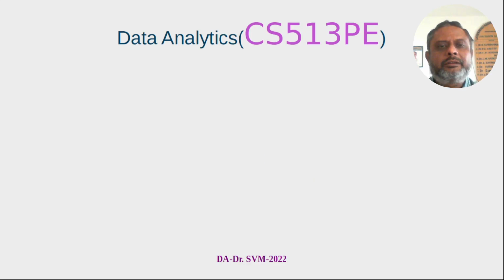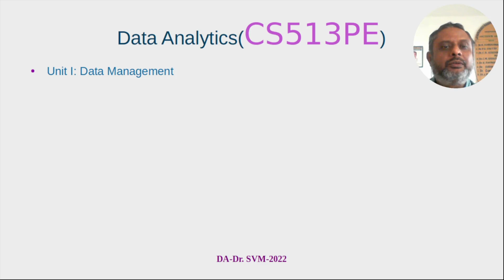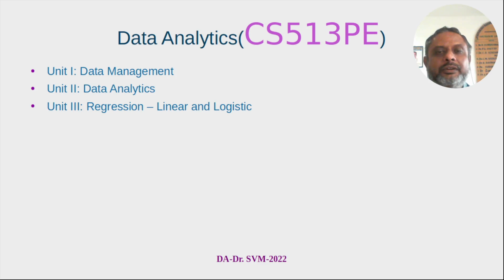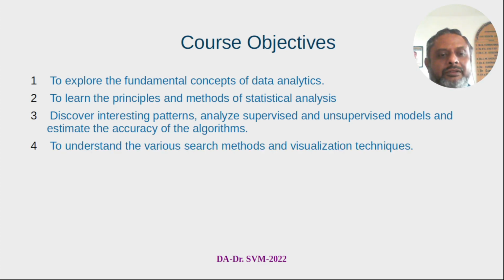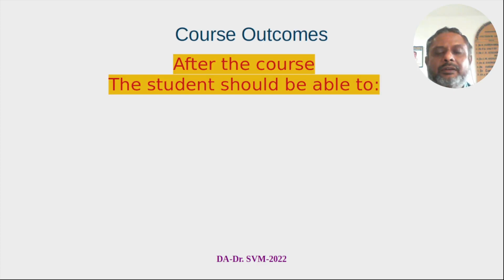DA-0- Introduction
This is an introductory session on data analytics. Many universities offer this course as professional elective for the undergraduate courses in Computer Science & Engineering(CSE), Data Science(DS), Artificial Intelligence(AI), Artificial Intelligence & Machine Learning(AIML) and so on.